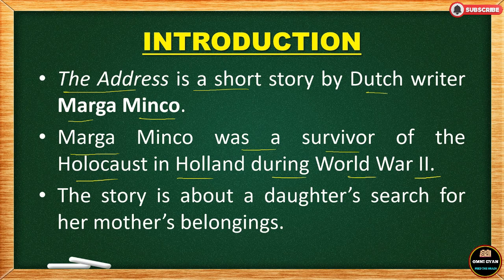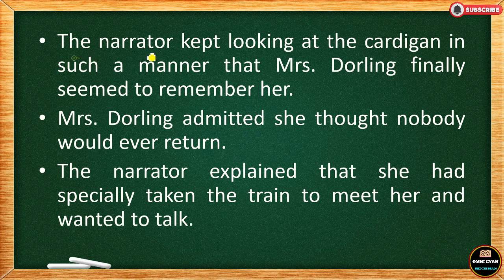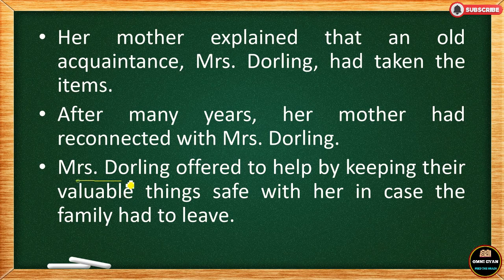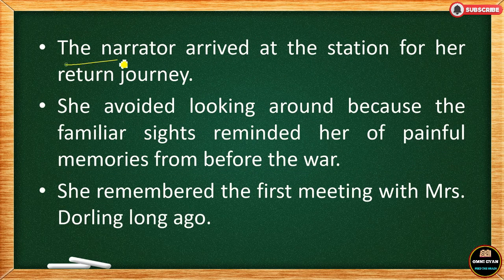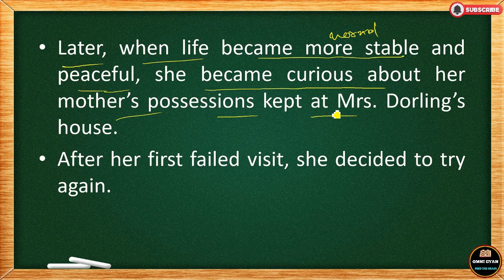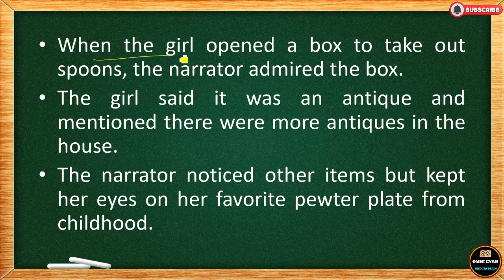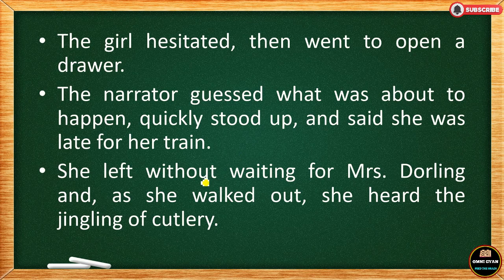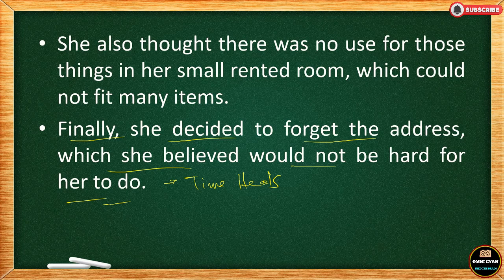The Address By Marga Minco || Full Explanation || Class-11 Hornbill English || CBSE/MBOSE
Omni Gyan